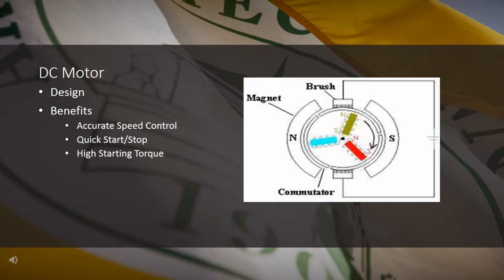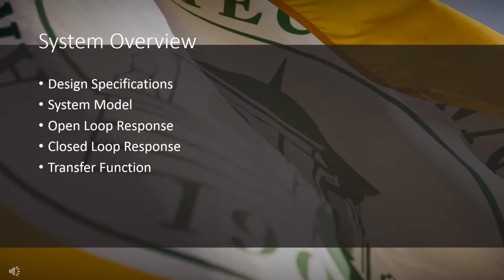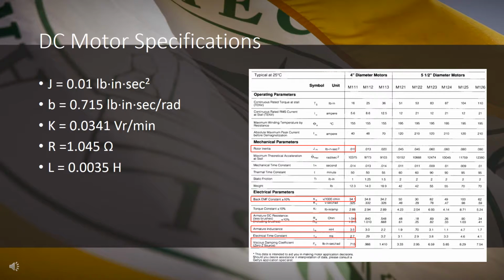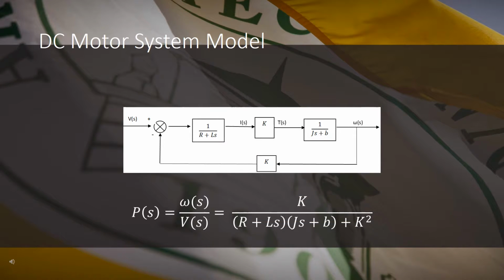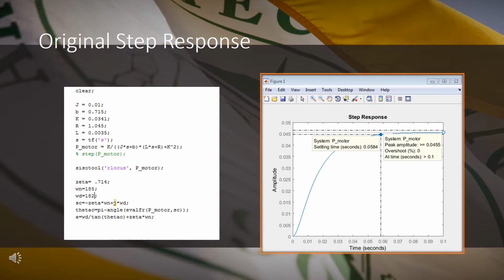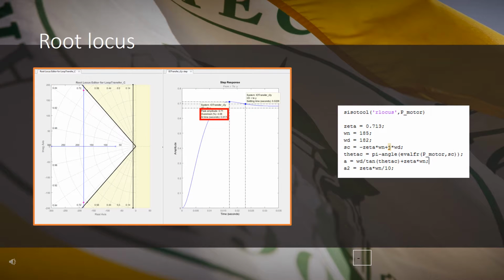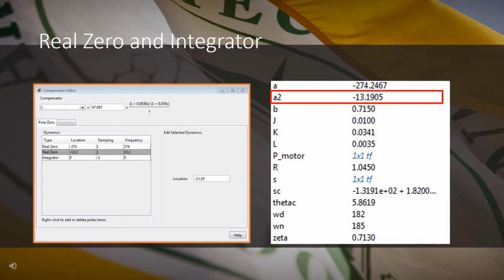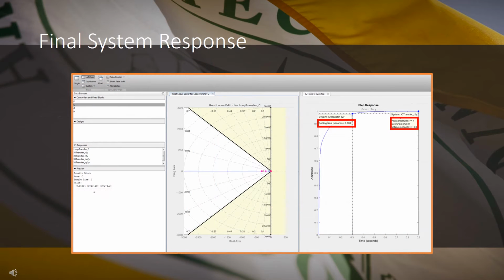DC Motor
Presentation for Control Systems final project fall, 2016, Arkansas Tech University with Dr. Zeng.

Some slides were changed after the script was written. Therefore a slight discrepancy with the number values may be present.